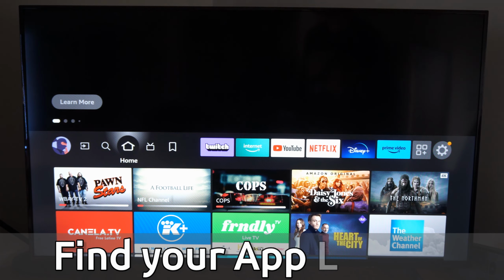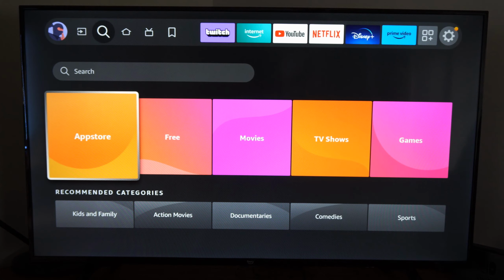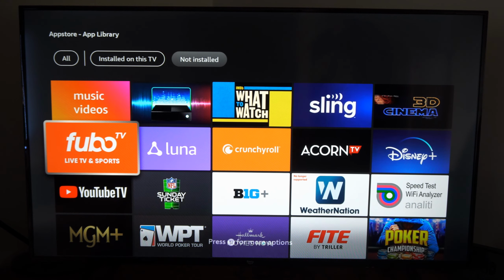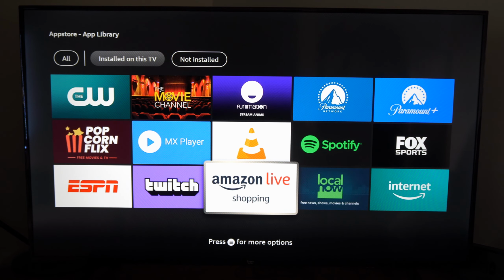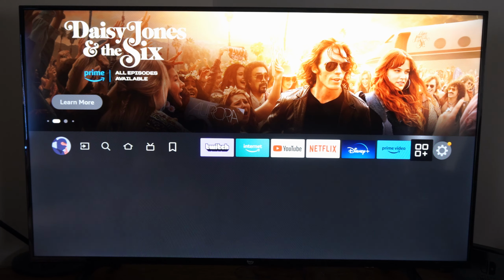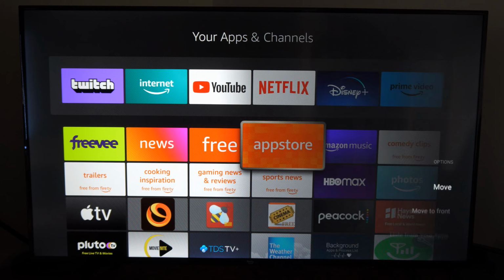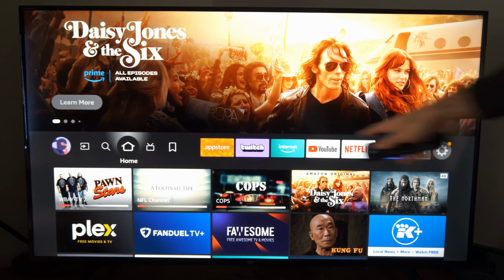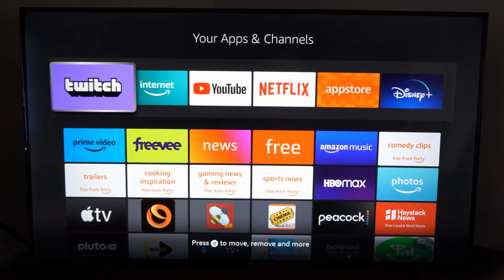How to find APP Library & Find Apps on Amazon Fire TV (Easy Method)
Do you want to know how to find app library and See all apps on the amazon fire TV! To do this, hold down the home button on your remote and then go to apps and you can see your apps list! To find the app library go to find, next to home! Then go to app library and you can see your installed apps and recently installed apps!